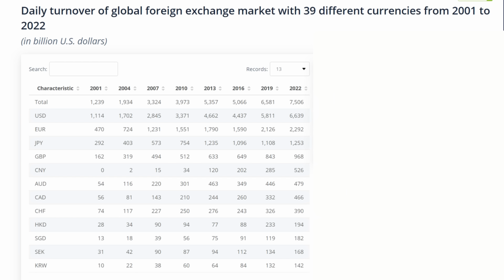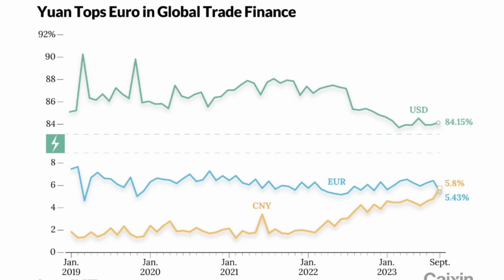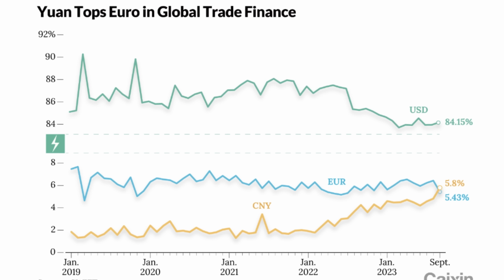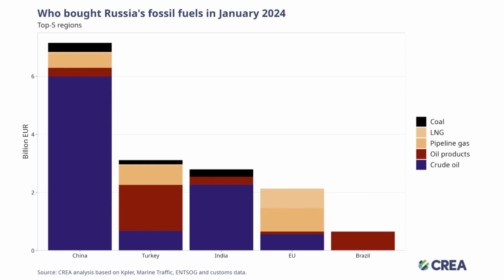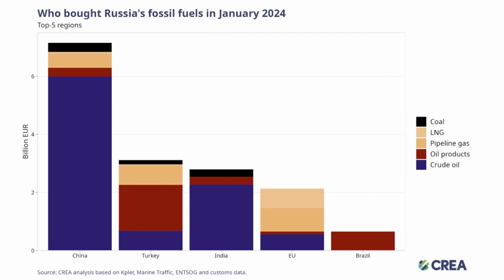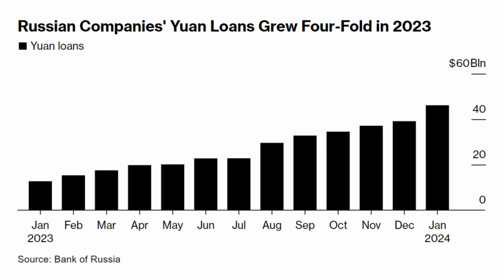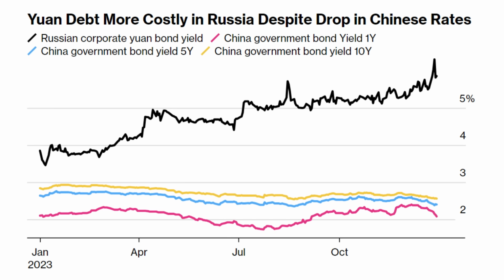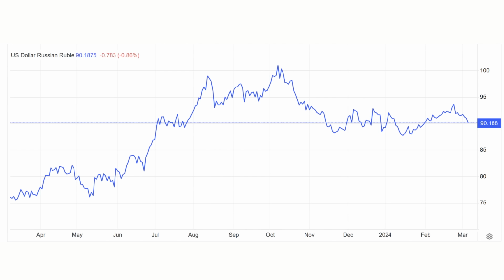RUSSIAN Ruble is Dead as a Global Currency as Russia Uses YUAN for Trade & Russian Company Debt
YouTube Super Thanks (click below)

Following the invasion of Ukraine President Putin announced that all Unfriendly nations had to pay Russia in Rubles. The reason behind this was to establish the Ruble as a Major Currency to rival the US Dollar. However over the past 2 years that has not happened and Russia is now dealing in the Yuan for the majority of its trade. In this video I provide more details of what has happened to the Ruble, why the Yuan has benefitted and discuss the problems that Russia and the Ruble are now facing.

For specific details please check out the CHAPTER list below.

Chapters:
0:00 Intro
2:57 GLOBAL CURRENCIES
7:58 TRADE WITH CHINA
11:20 YUAN DEBT
14:55 EXCHANGE RATES
16:31 SUMMARY & CONCLUSION